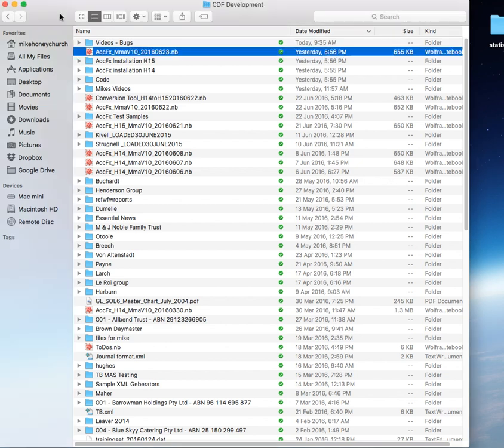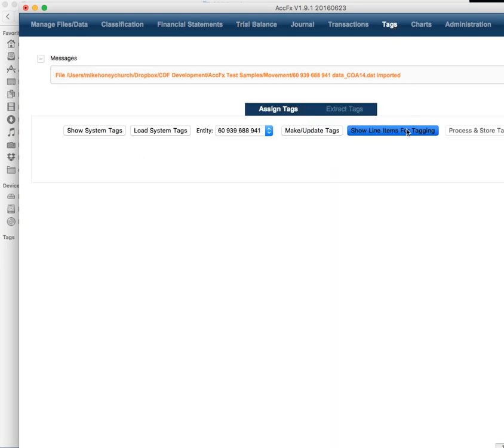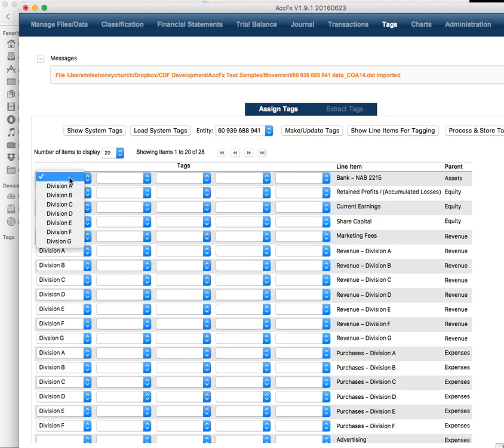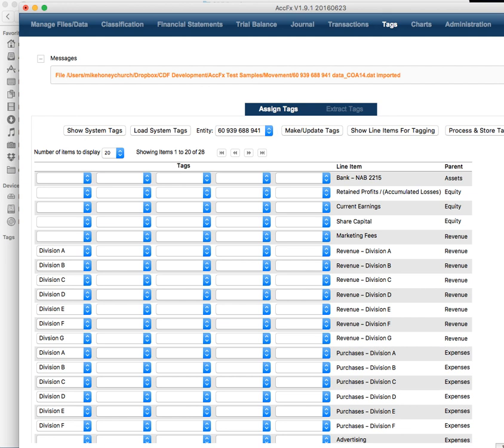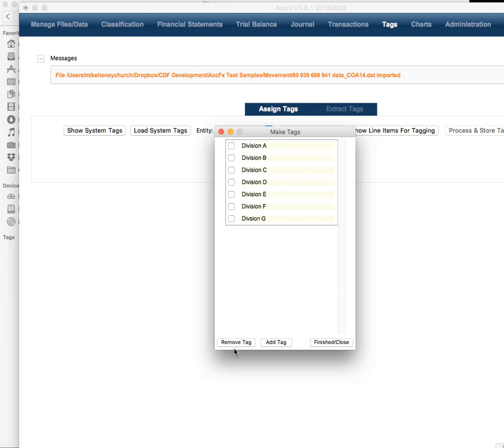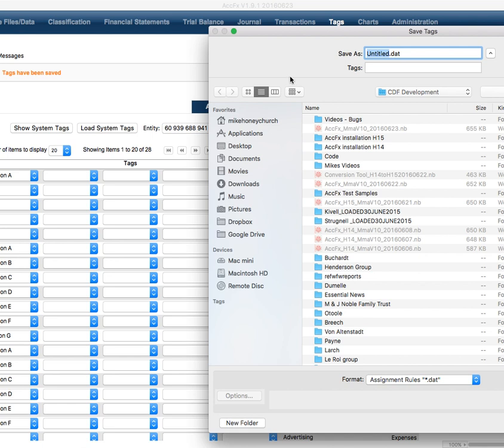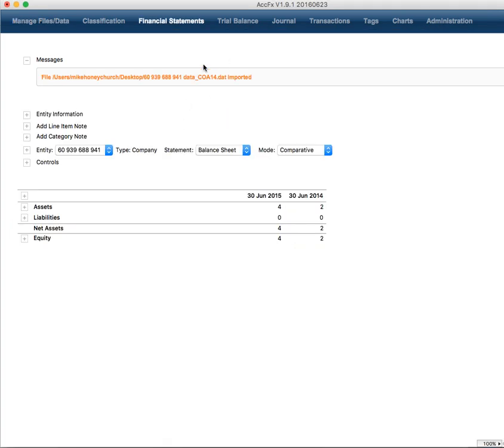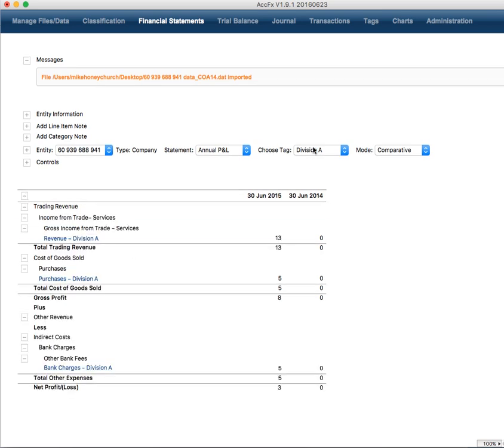Tagging info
Video created: 24 June 2016